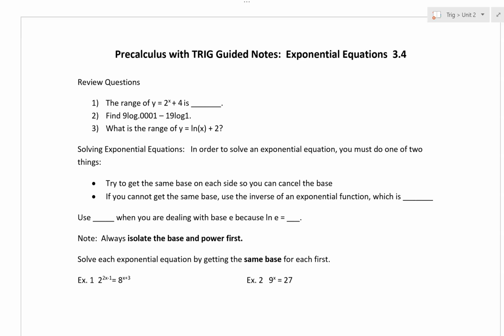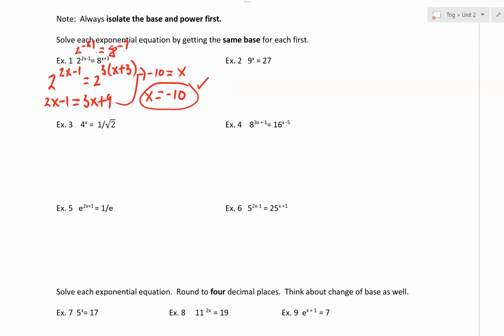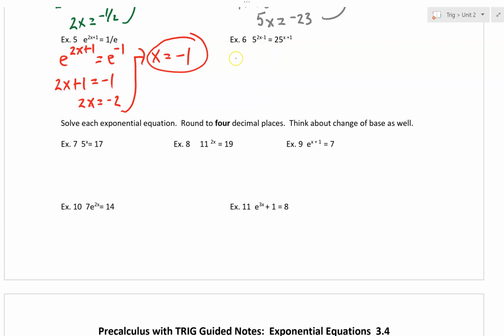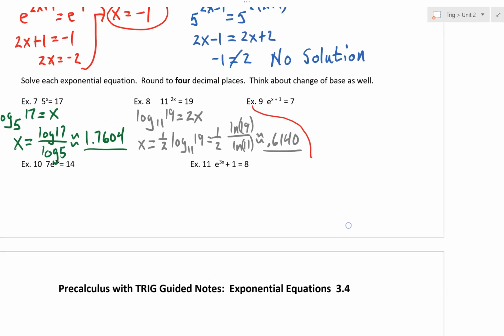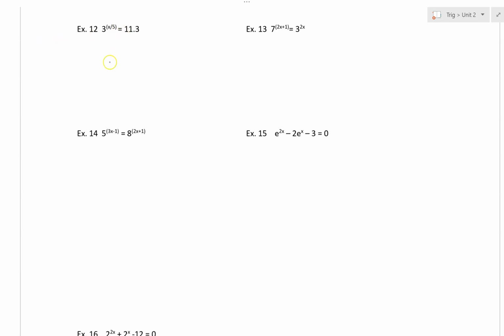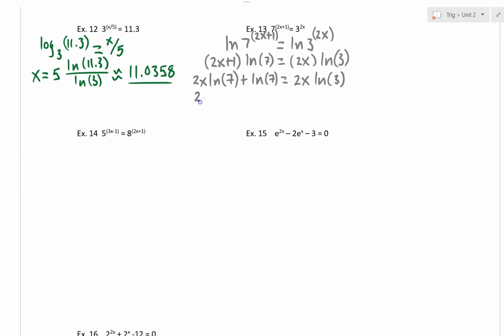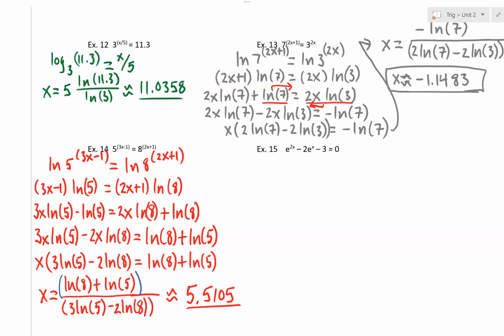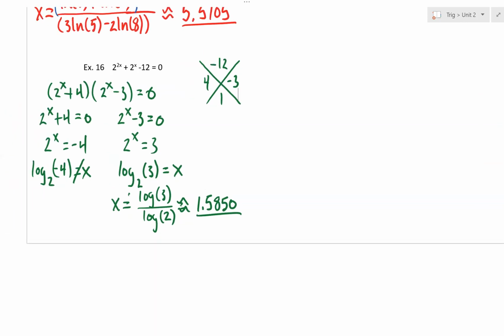Trig 3 4 Notes